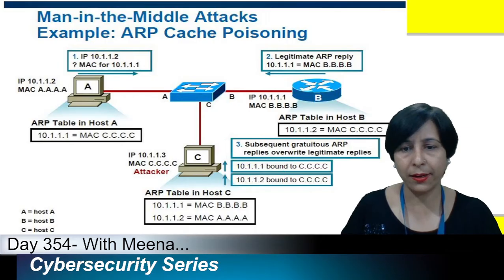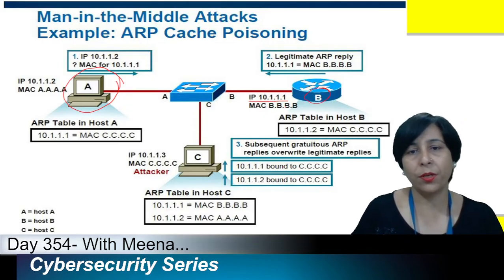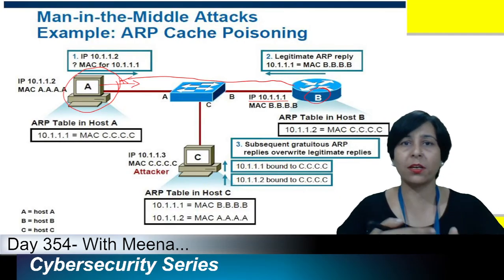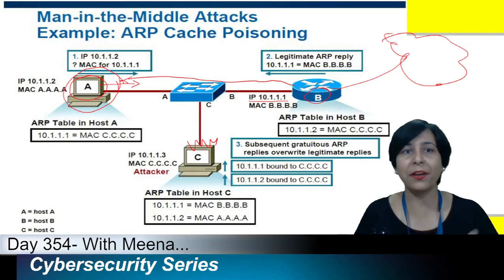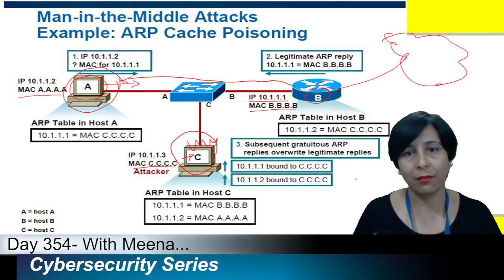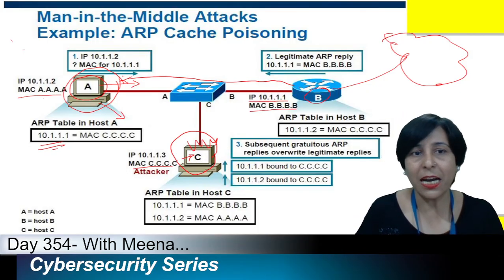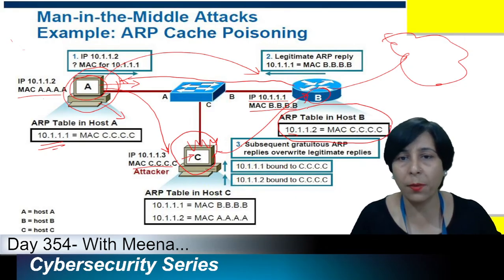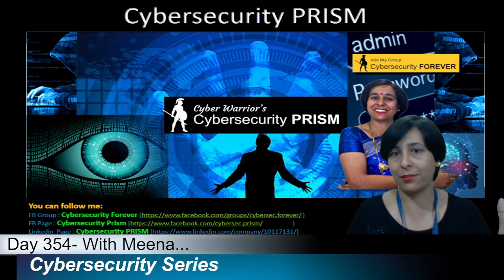Day-354: What is ARP poisoning?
ARP (Address Resolution Protocol) Poisoning, also known as ARP Spoofing, is a type of cyber attack where an attacker sends falsified ARP messages over a local network to associate their MAC address with the IP address of another device (typically the gateway or another host). This allows the attacker to intercept, modify, or block data packets.

How ARP Poisoning Works :

ARP Basics:

ARP is used to map IP addresses to MAC addresses in a Local Area Network (LAN).
Devices maintain an ARP cache that stores these mappings.

Poisoning Process:

The attacker sends fake ARP replies to victims, associating their MAC address with the IP of the default gateway (router) or another target device.
This tricks victims into sending their network traffic to the attacker instead of the legitimate destination.

Man-in-the-Middle (MITM) Attack:

The attacker can now intercept, modify, or block data before forwarding it to the intended recipient.
This allows for data theft, session hijacking, and further network exploitation.

Consequences of ARP Poisoning

✅ Eavesdropping – Attacker can intercept sensitive data like passwords, banking details, and personal messages.
✅ Man-in-the-Middle (MITM) Attacks – Attacker can alter data, inject malicious content, or disrupt communication.
✅ Denial of Service (DoS) – By poisoning multiple devices, an attacker can disrupt network connectivity.
✅ Session Hijacking – An attacker can steal active session tokens to impersonate users.

Thanks,

Meena R.

Cyber-Attacks, Types & Vulnerabilities
Cyberattack cyberattacks
Phishing
social engineering
DDoS attacks
Supply chain attacks
Insider threats
Cyber risk
Malware Attacks
Brute force
Credential stuffing
Dictionary attacks
Drive-By Download
Credential dumping
Credential stuffing
Pass the Hash
Fuzz testing
cybersecurity solutions
Hackers
Cyber-criminals
Cybercriminals
Cyber-crime